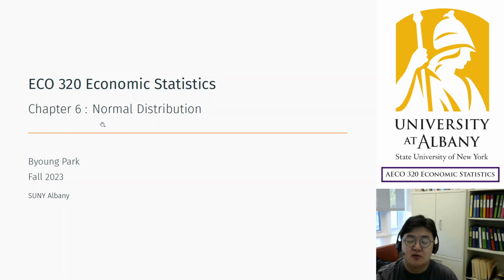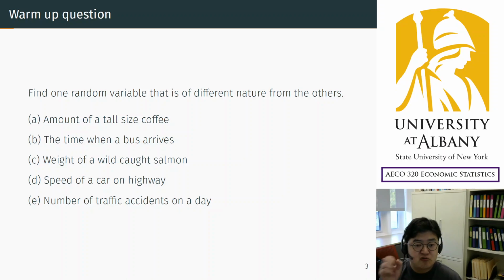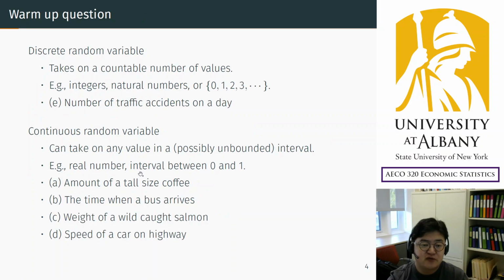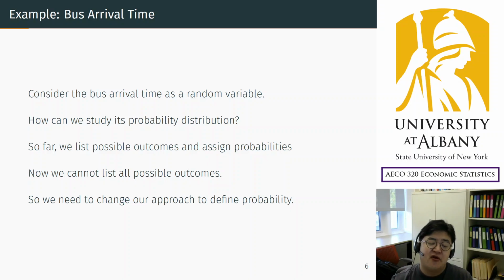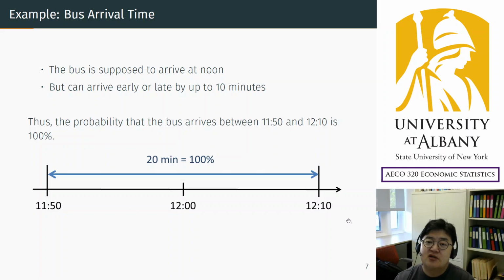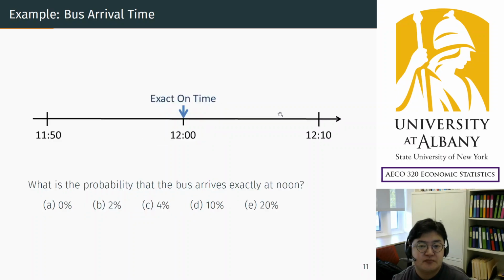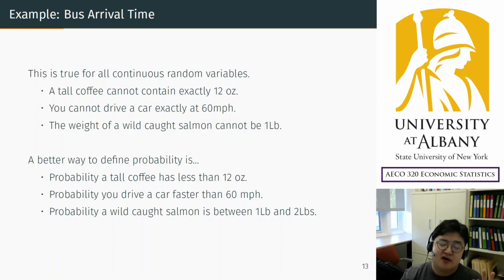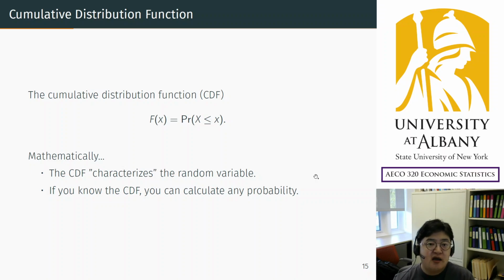[ECO320] Chapter 06 Normal Distribution (1)